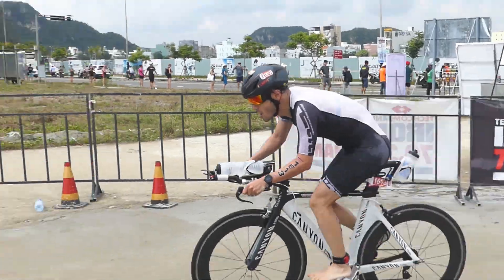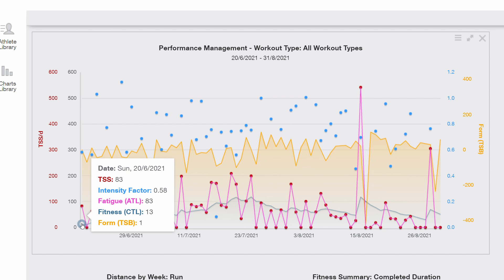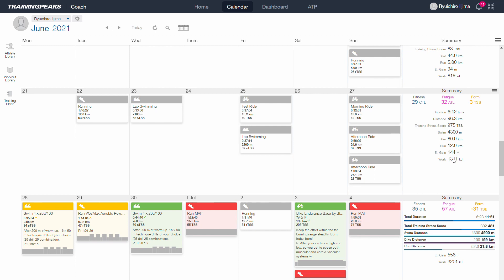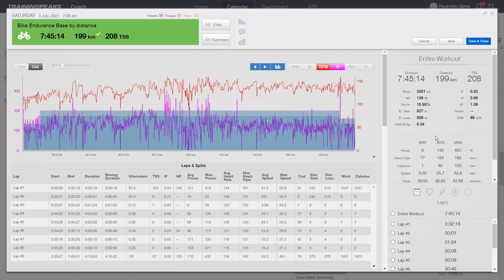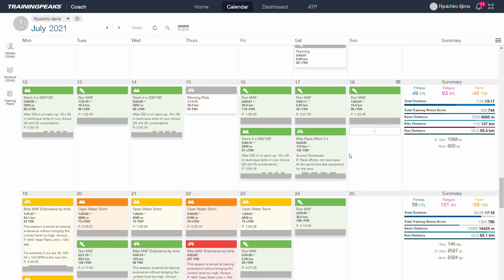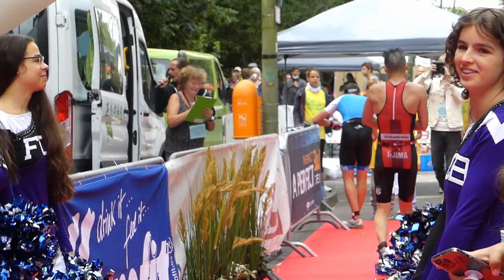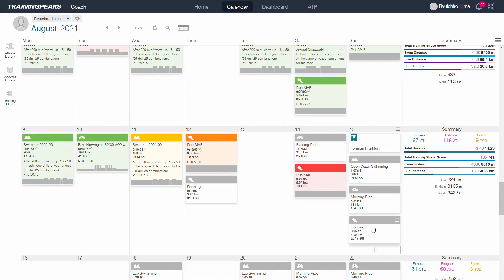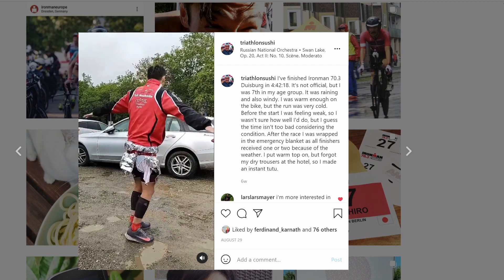I did Ironman in 2 months and show you my data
I was forced to do an Ironman triathlon in 2 months after I recovered from shingles. I was in bed for 6 weeks, so I had to start from the level I usually start in off season. I reveal my training data and the race data. I hope it will be some sort of guidance on how to recover from illness and get ready for an endurance sport like Ironman. A short recommendation is not to do such a thing, but a long answer is in this video.

Introduction 00:00
Training Peaks Overview 00:48
No 80/20 Principle 02:10
First Sessions 03:02
1st Week 04:40
2nd Week 05:10
3rd Week 06:35
4th Week 08:36
5th Week Mallorca Camp 09:24
6th Week 10:47
7 & 8th Weeks 11:06
Ironman Frankfurt 11:21
Ironman 70.3 Duisburg 14:19
What's Now? 15:20

My training data is here.

Alex Dve - Salto Angel
Radiation - Daxten
Mar Vei - Ride My Heart